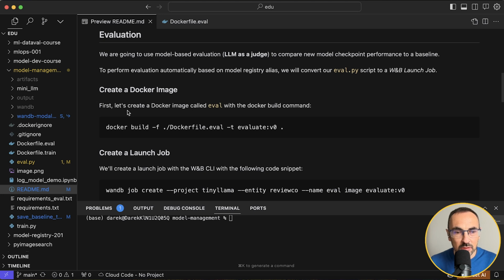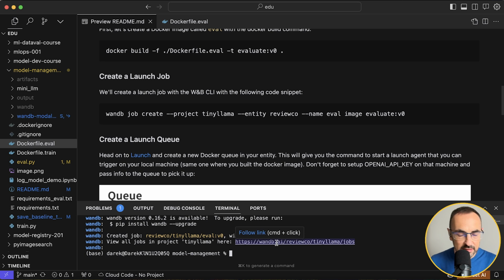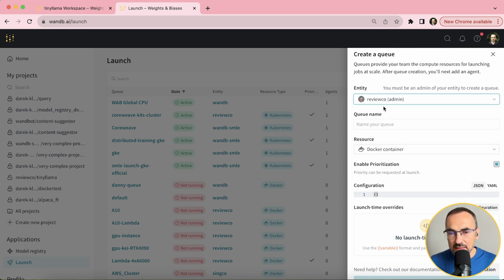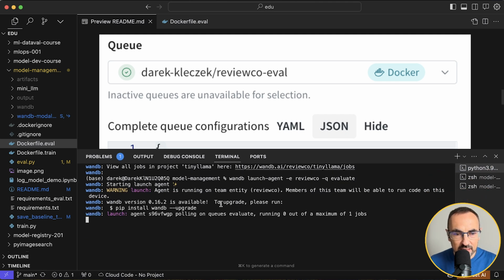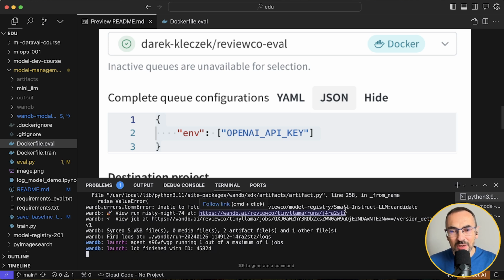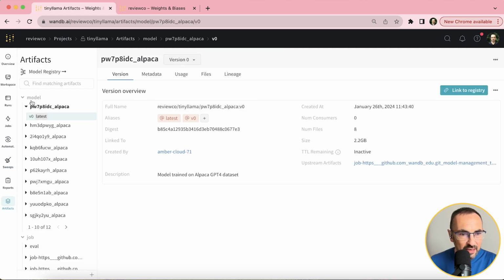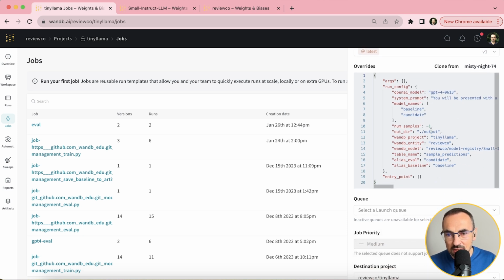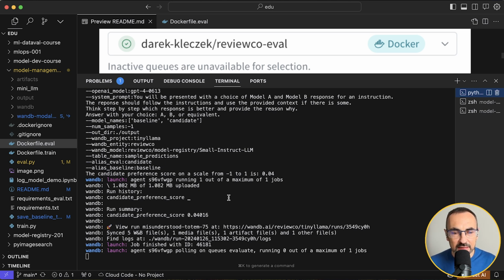Model CI/CD Course: Setting up Launch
This is lesson 17 of 22 in the Model CI/CD course, where we focus on automating evaluations using Weights & Biases Launch and Docker.

*Episode Description*
In this chapter of the Model CI/CD course from Weights & Biases, we explore how to run automations using Weights & Biases Launch. We'll set up a simple Docker queue and create a Docker image to run our evaluation script, then demonstrate how to automate the entire process.

*Chapter Highlights*

- Setting Up Docker Image for Evaluation: Learn how to create a Docker image that will run your evaluation script and install necessary requirements.
- Creating a Weights & Biases Launch Job: Understand how to use the Weights & Biases CLI to create a job template that can be triggered for running experiments and evaluations.
- Launching Jobs Using Docker Queue: Discover how to create and configure a Docker queue, and how to run jobs on your local machine.
- Integrating Model Registry with Automations: See how to add models to the model registry and tag them appropriately to trigger evaluation jobs.
- Automating Evaluations: Watch the process of automating the evaluation script, ensuring models are evaluated seamlessly based on registry triggers.

*Next Chapter:* Creating a Launch Automation